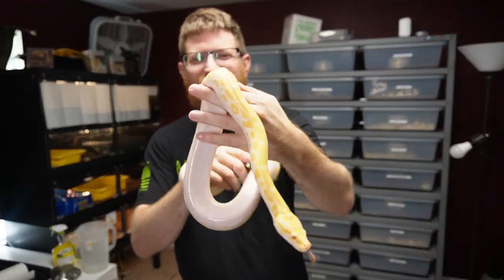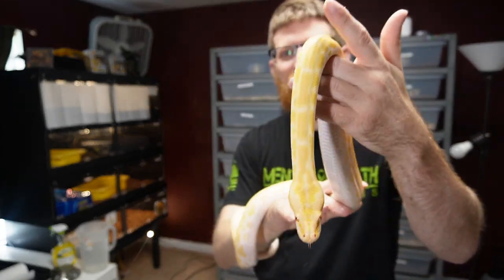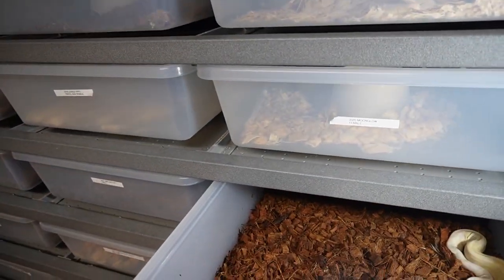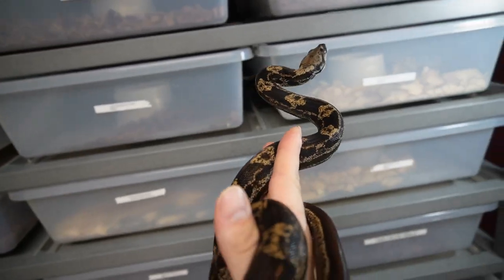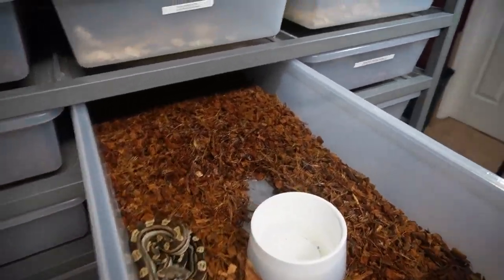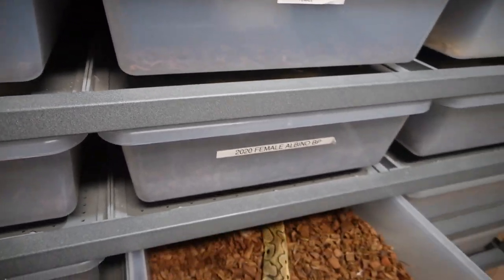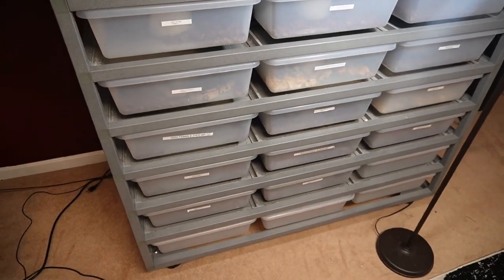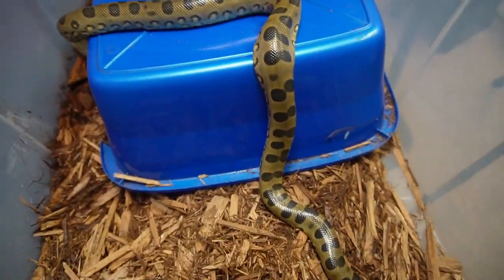Reptiles ! Burmese Python, Boa Constrictors, IMG, Moonglow, VPI and More (Vlog)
Just a random update